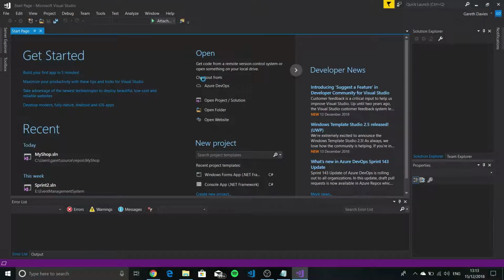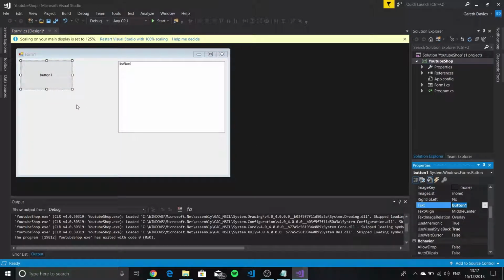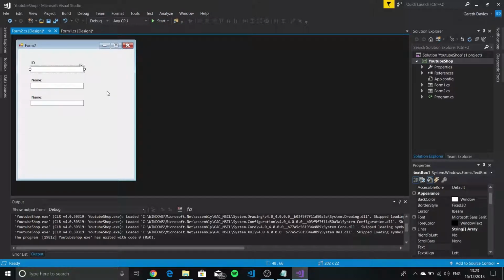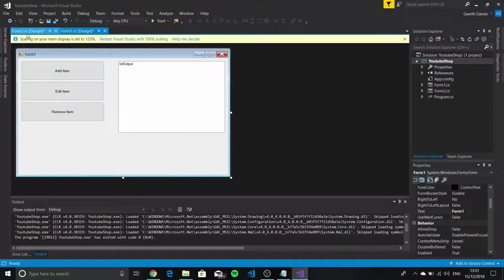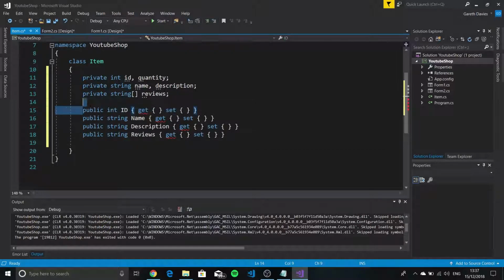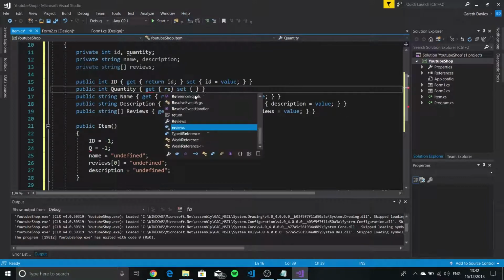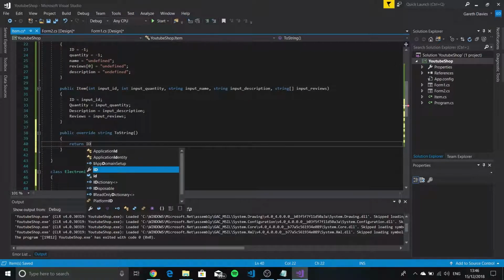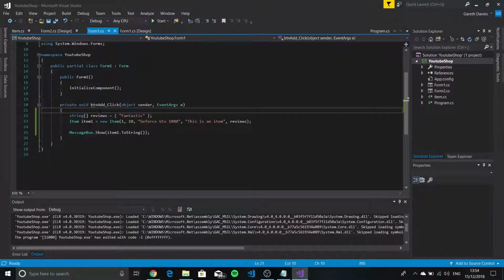Shop Inventory System in C# part 1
In this video, I cover the basics of creating a form, an object, a class and different form controls.